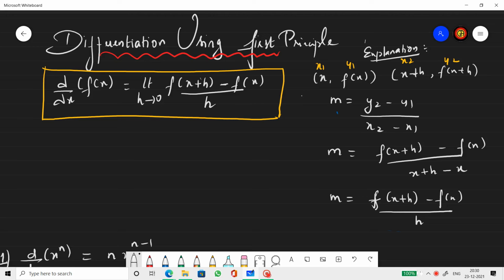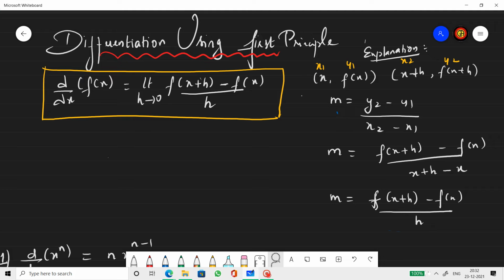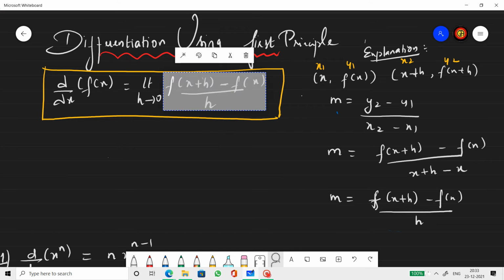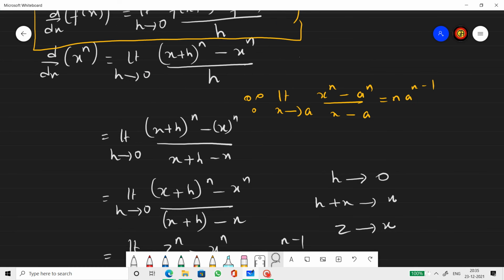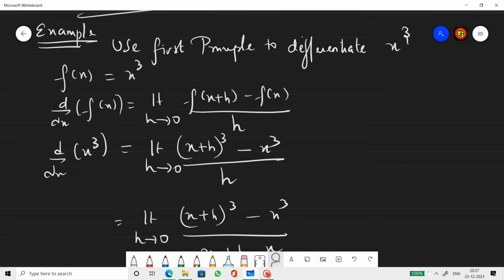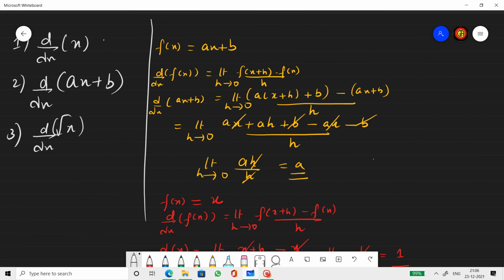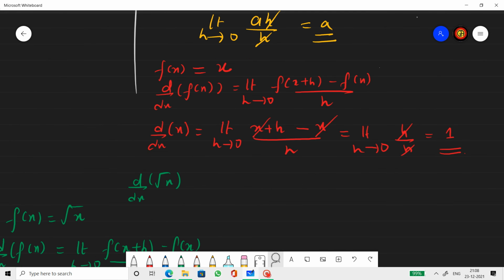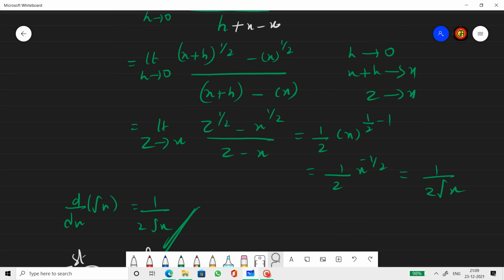MATHEMATICS / STD : 11th CBSE - ISE / DERIVATIVES - FIRST PRINCIPLE / PART - 4 .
This video explains differentiation using first principle .